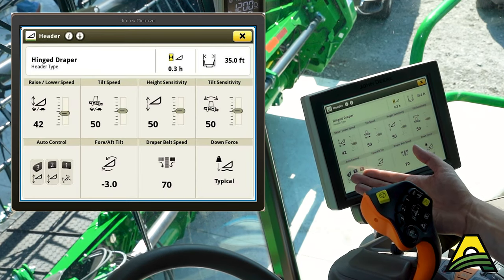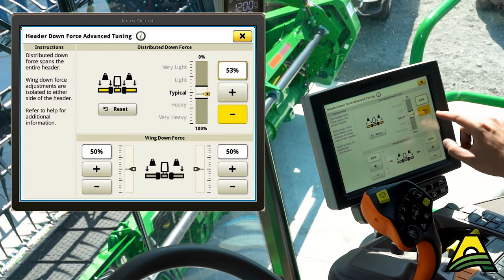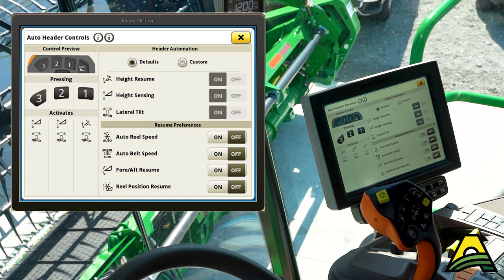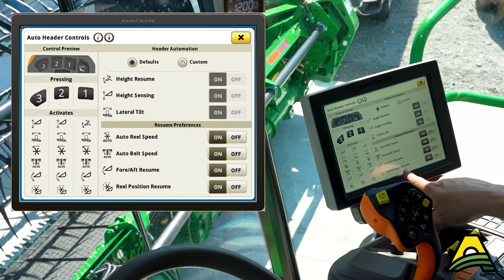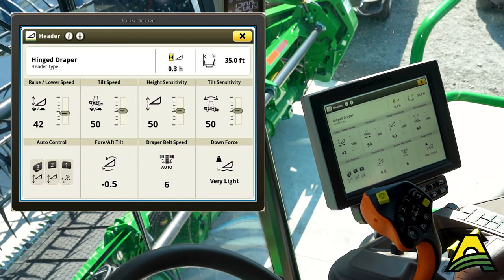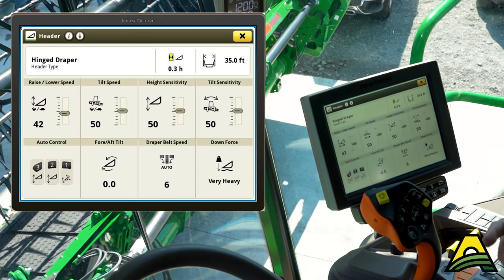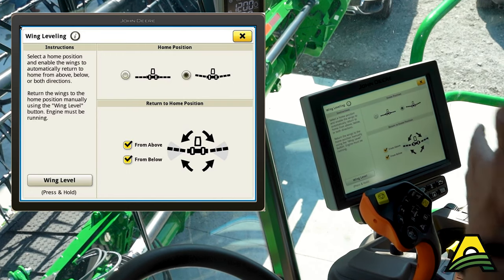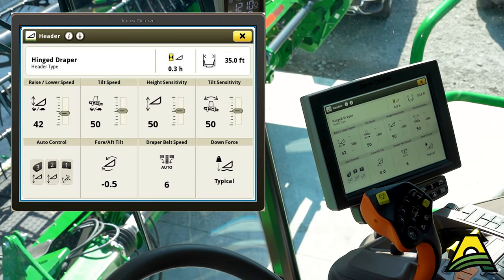John Deere HDF HDR Draper In Cab Operation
AKRS shows how to set up and HDF head in the cab to take advantage of all the features and adjustments available.  When used correctly, this can increase harvest speeds and save the operator fatigue at the end of a long day.